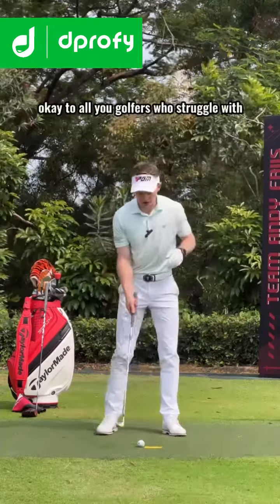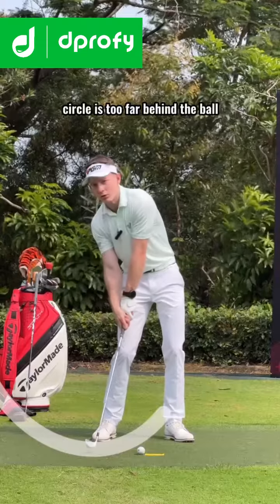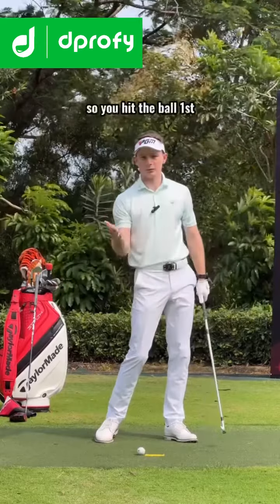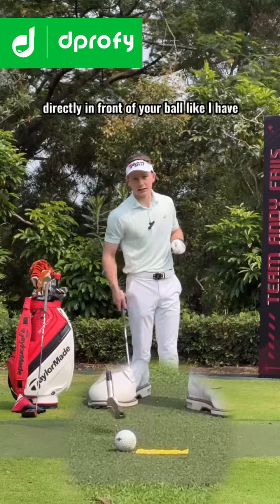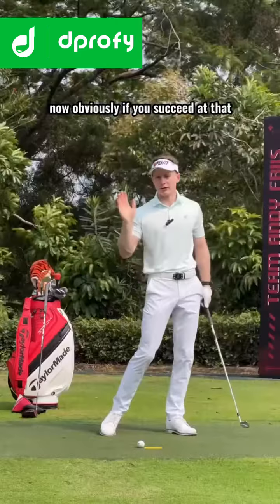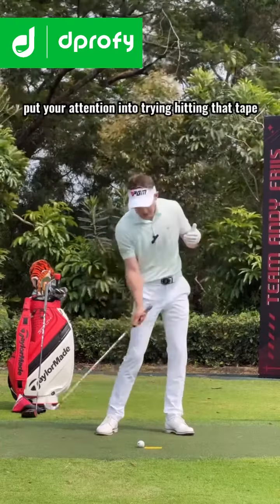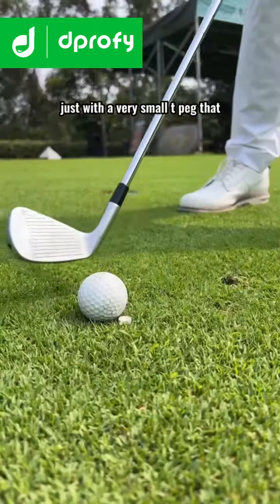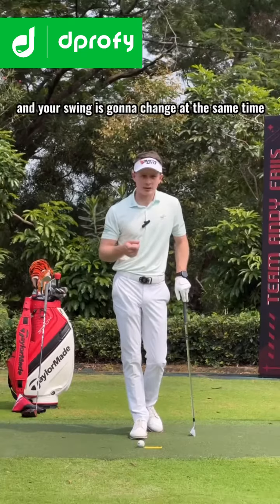Compress Your Irons!golf